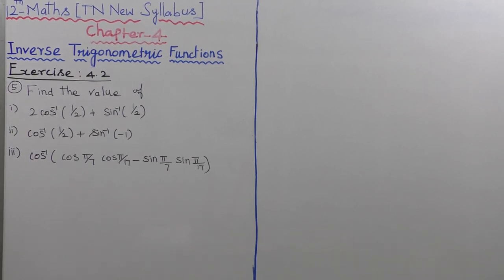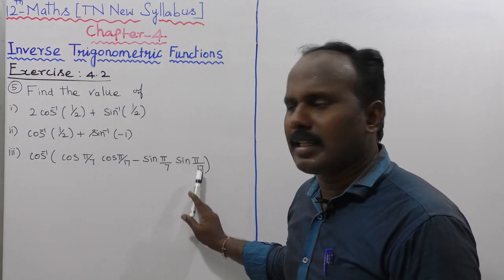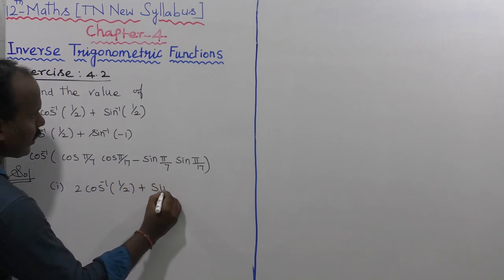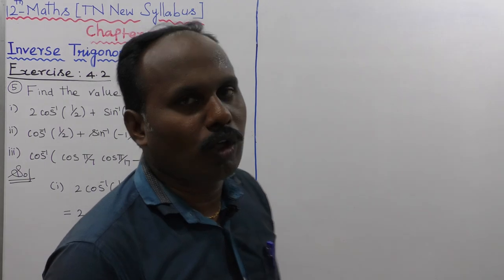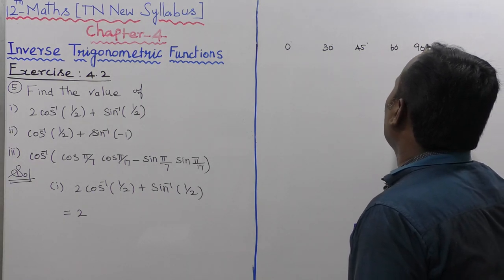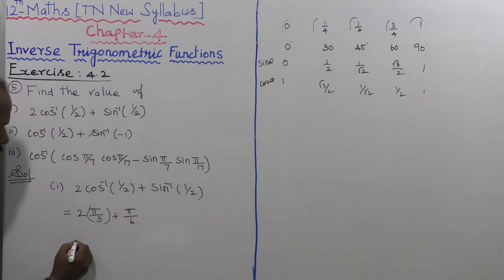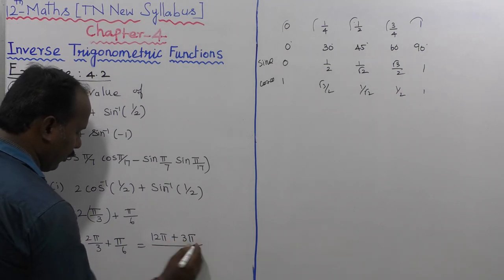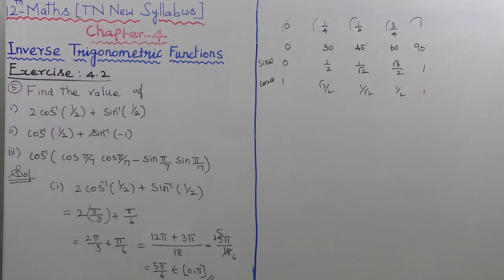EXERCISE 4.2 | Q. NO.5( i) |CLASS 12 MATHS | INVERSE TRIGONOMETRIC FUNCTIONS | CHAPTER 4